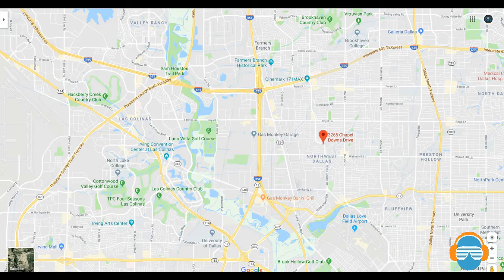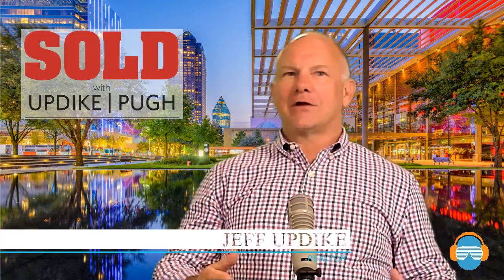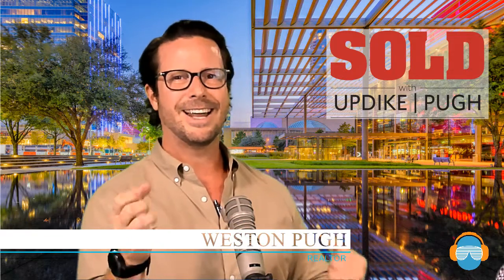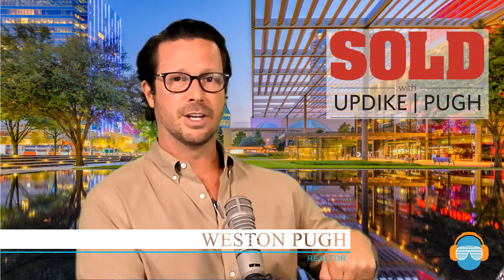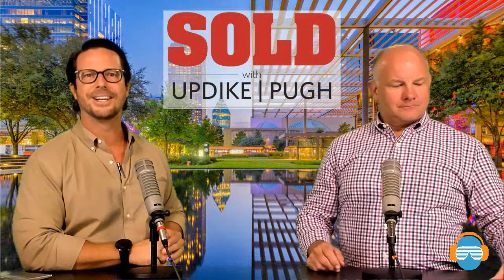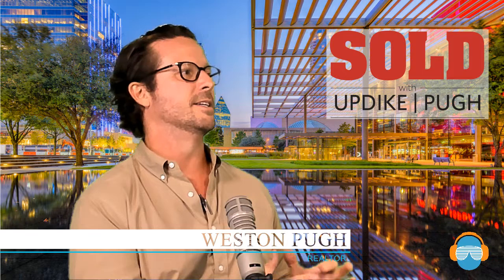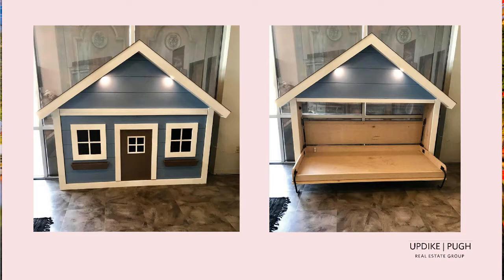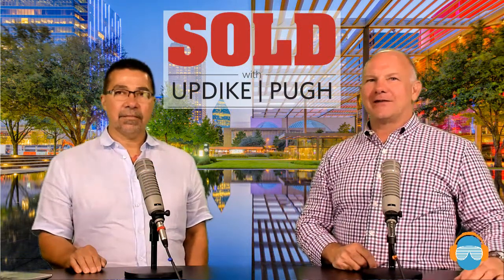SOLD with Updike Pugh: Episode 47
Sit back and relax for your weekly dose of dallasrealestate! Our first home is in TheCourtofChapelDowns - a gated courtyard home near MidwayHollow off WebbChapel. And don't miss the HGTV inspired jewel nestled in the heart of Lochwood! Our third home has a landscapedyard in CasaLindaForest. We finish off with a stunning MidCenturyHome in OakCliff. What’s your favorite property?

Our second segment features Leroy Henry from Dora Moss Beds who talks the ins and outs of MurphyBeds!